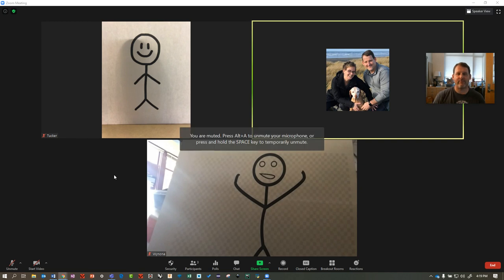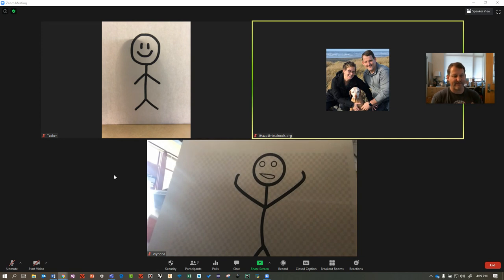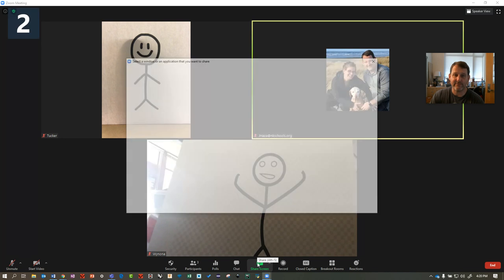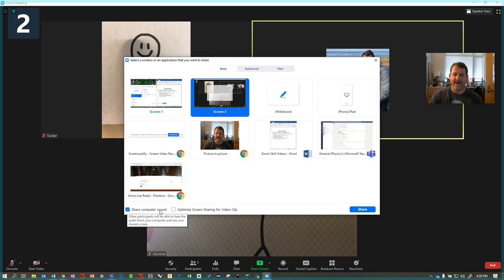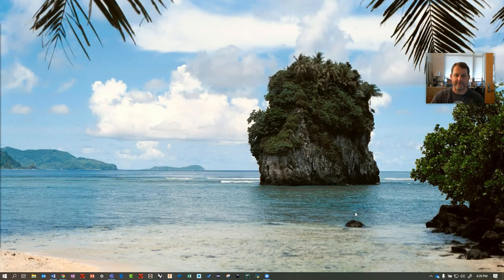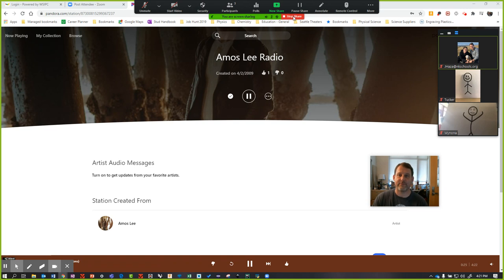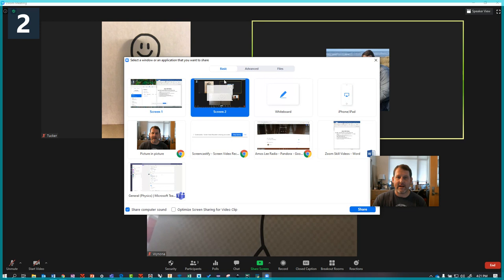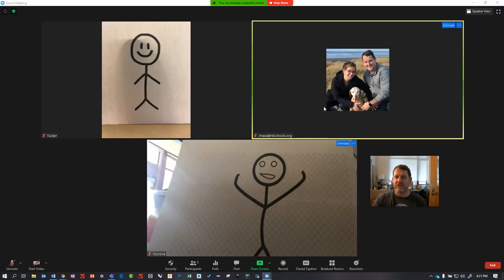Play sound (music) during a Zoom, with and without sharing your screen.